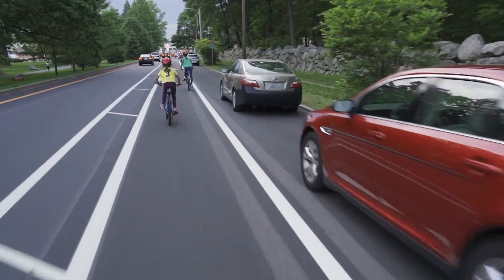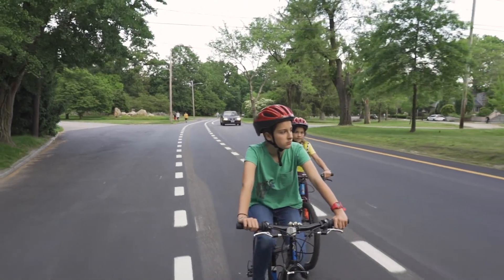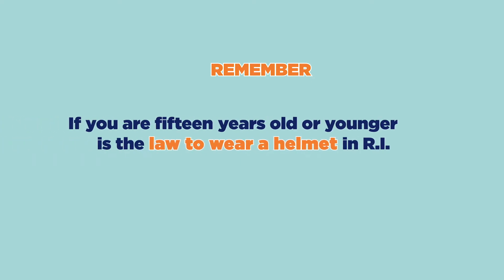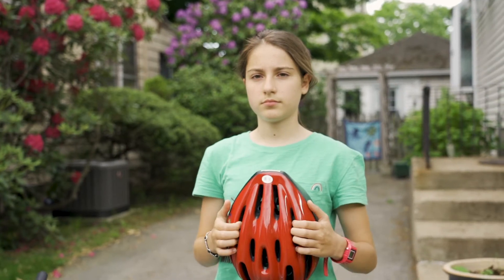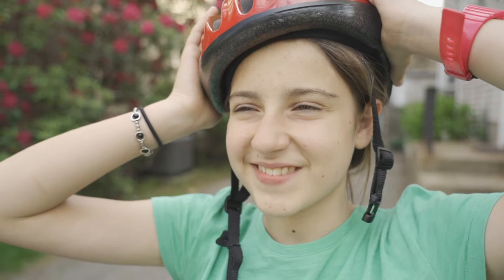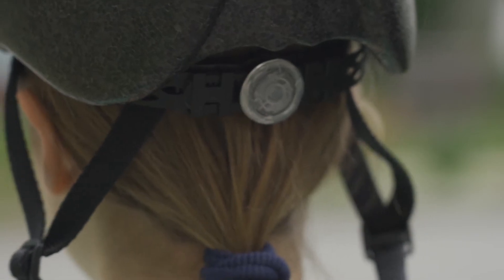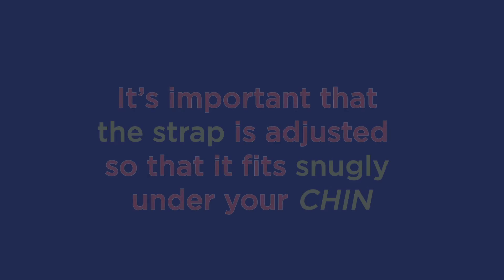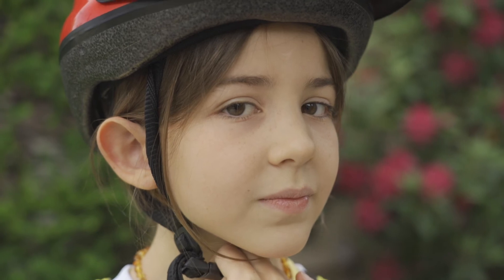HELMET FIT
In this video you will learn how to properly wear a bicycle helmet to keep you safe while on your bike.